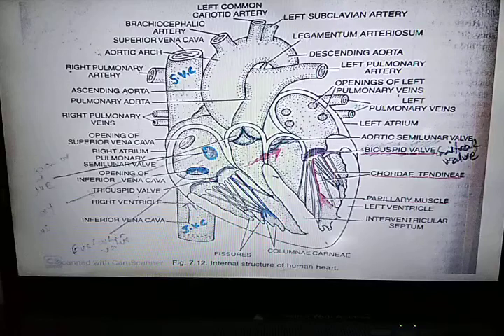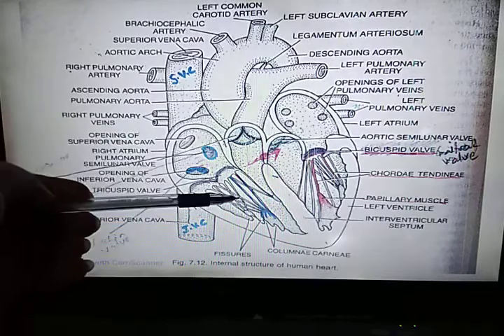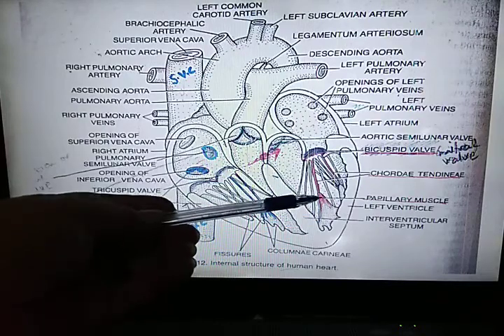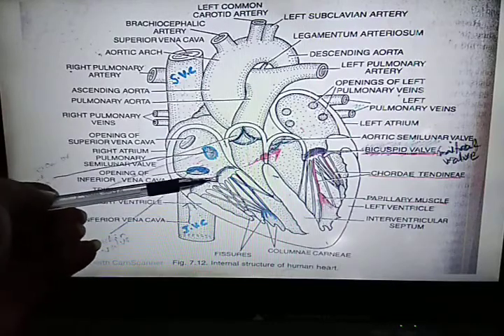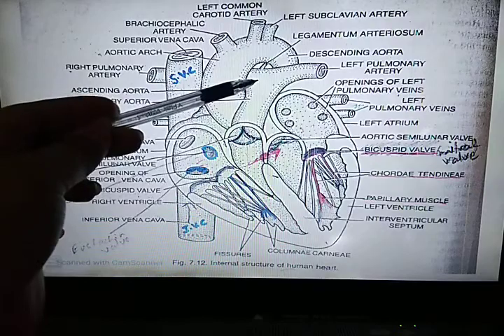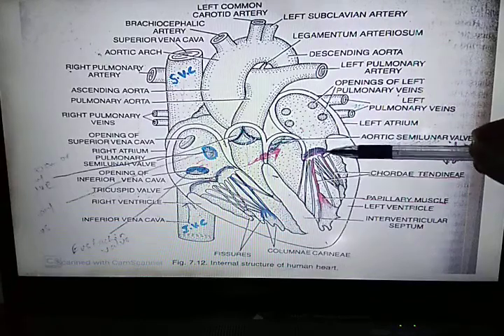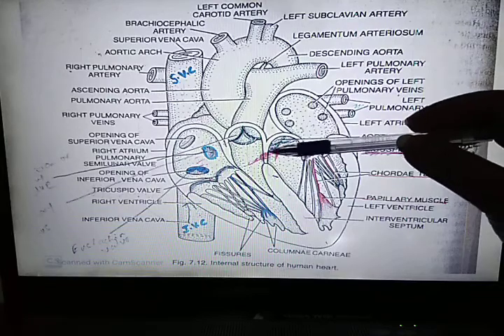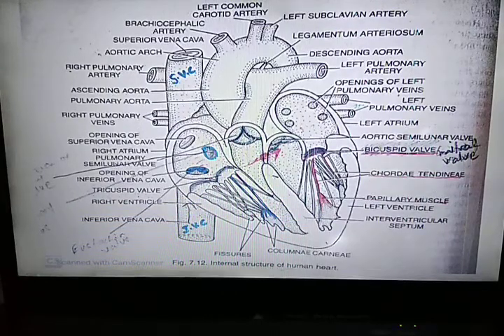Body fluids and circulation L-18 video-18 heart internal structure part-5 revision